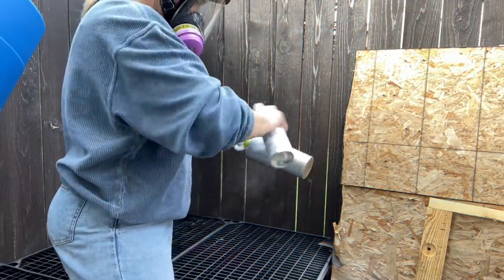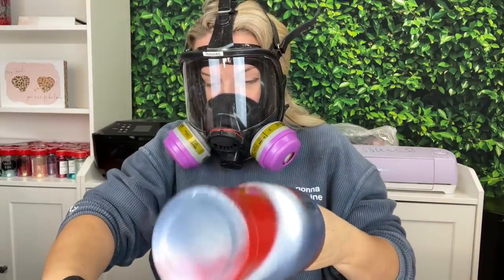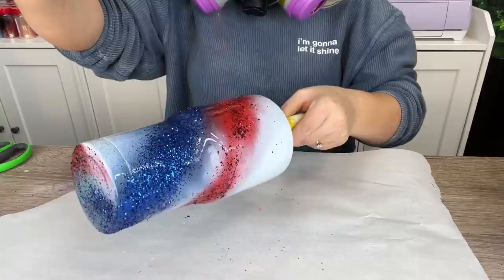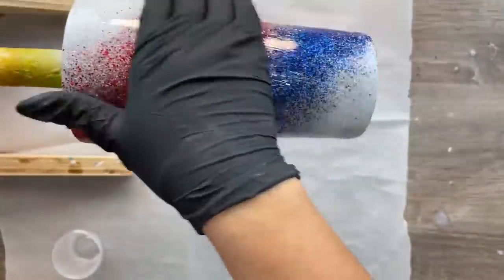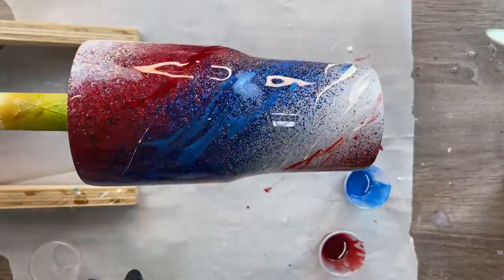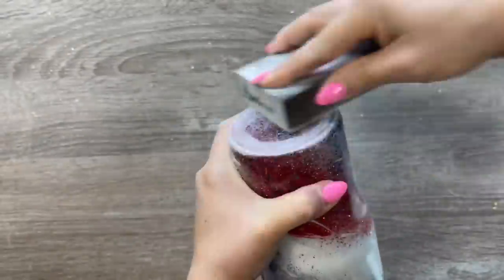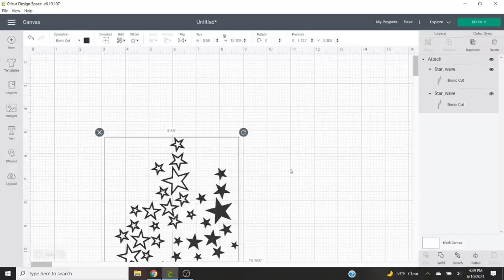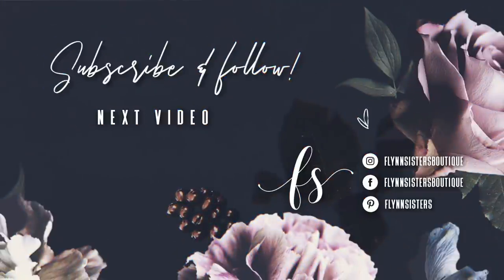Patriotic Swirl Tumbler Tutorial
EPOXY:
🖤 Fast Cure and Artist Cure Formula

Design Inspo: Original Creator of this design is Kate Dugan, Owner and Creator of Norther Rose Gifts.

Star SVG File

Glitter:
👉 1776, Dawgs, Liberty, Hedwig, Salty Beach, Mr. President
+++Substitions (same color order): Sookie, Sangria, Blood Stripe, Flurries, The Knot - no sub for Mr. President but you could mix Knife Hand and Netflix and Chill with The Knot for something similar, for the blues I’d use Semper Fi, Deltas or Scribbles

Spray Paint: Rustoleum 2x Flat White, Rustoleum 2X Apple Red, Rustoleum 2X True Navy

Spray Sealer: Rustoleum 2x Clear Gloss

Misc Supplies: